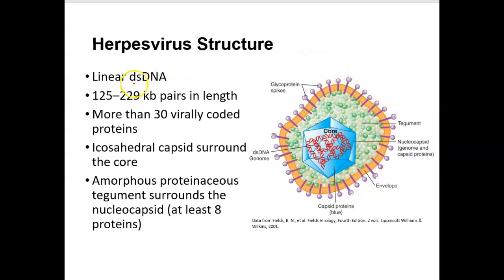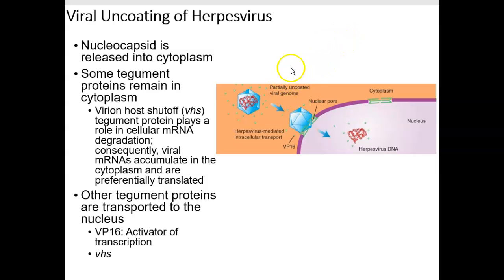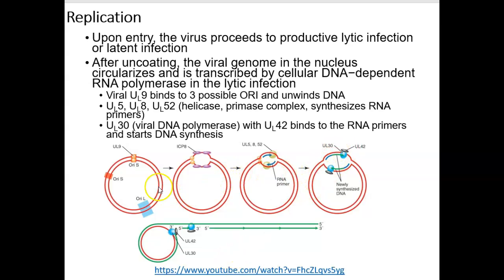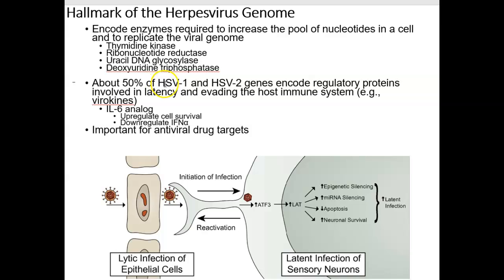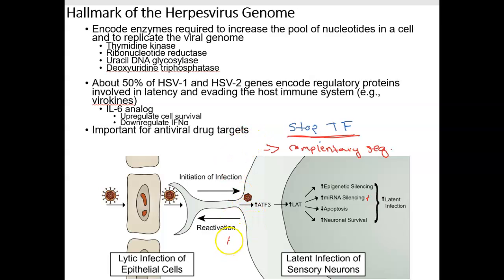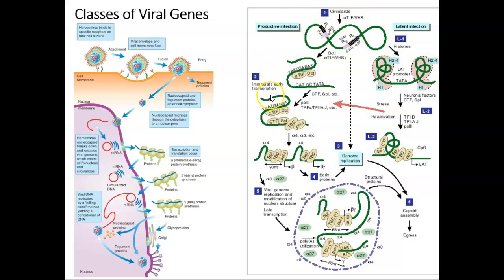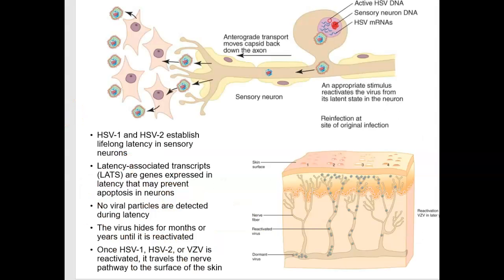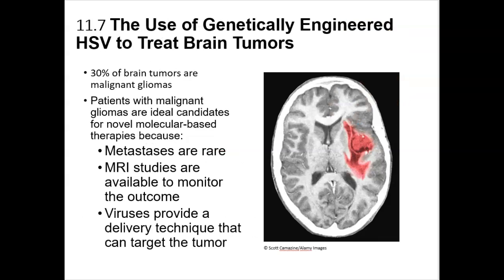herpes viruses part 3